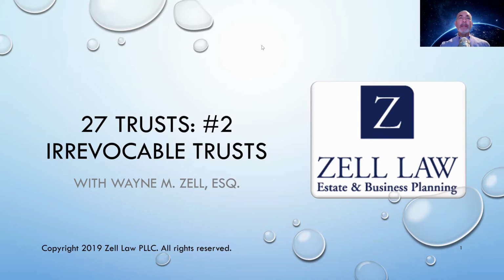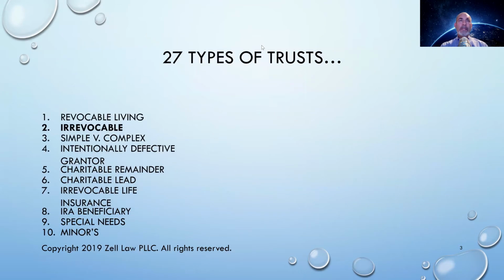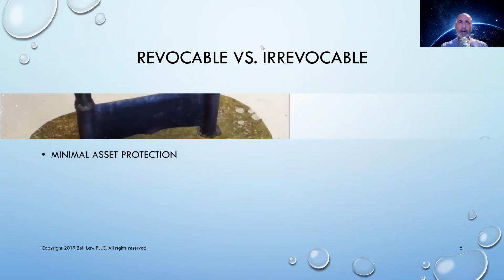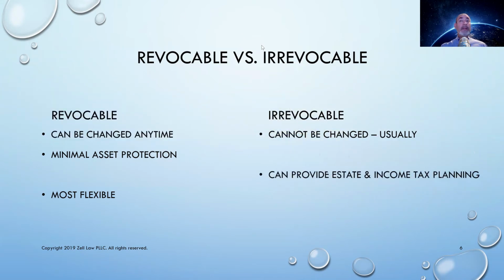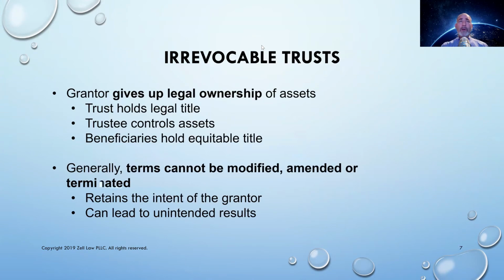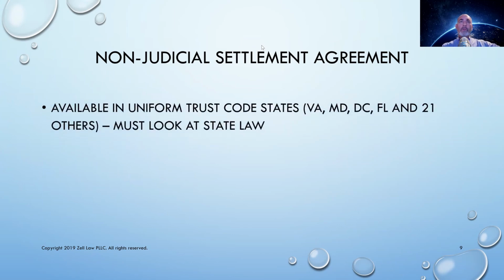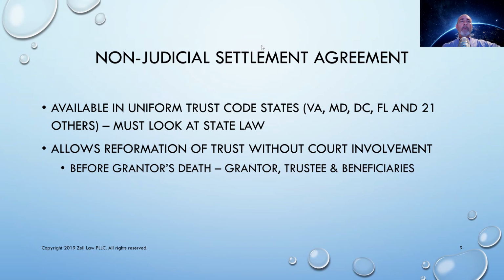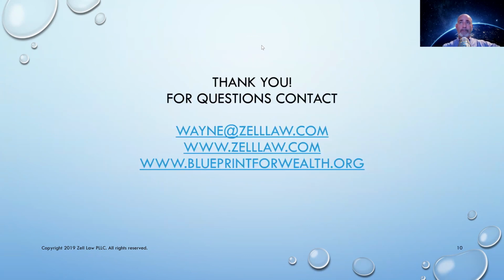Irrevocable Trusts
This video focuses generally on what an irrevocable trust is and how it can be changed.